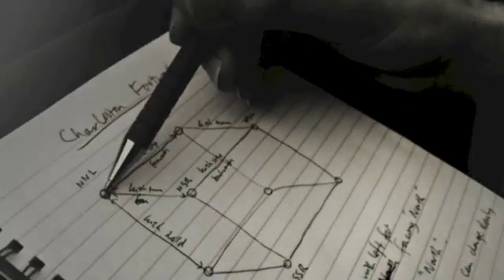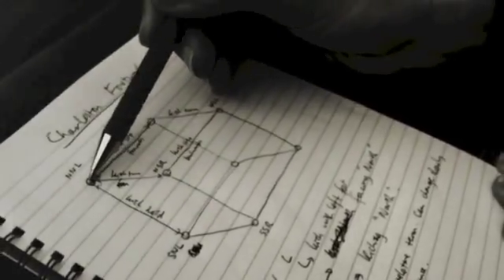The Physics of Swing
Alistair Turnbull explains Lindy Hop moves swingout and Charleston as you've never heard them before!